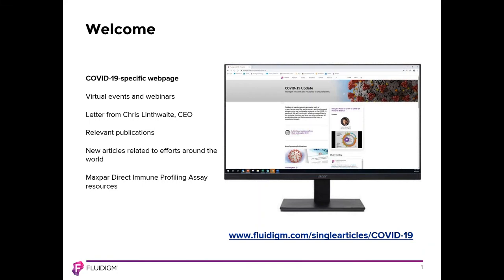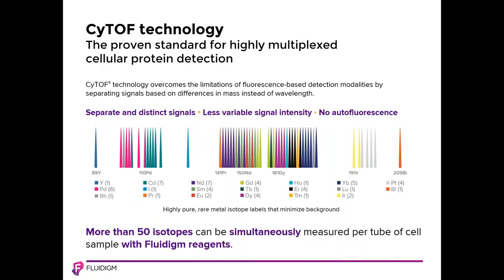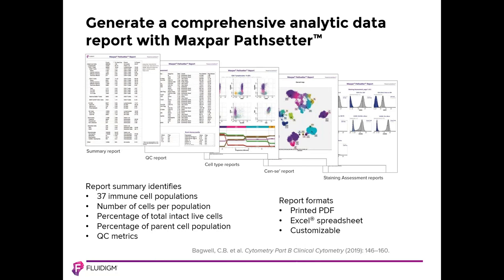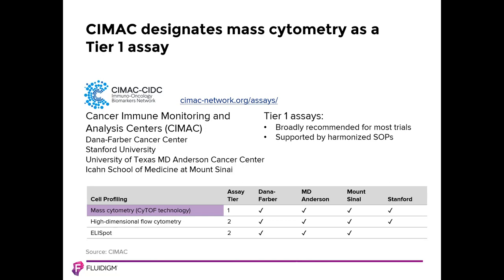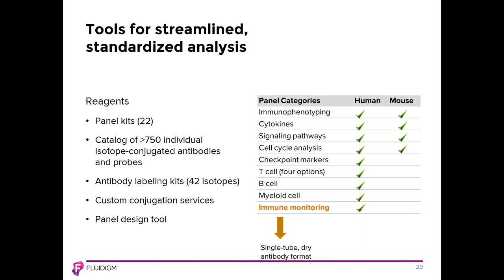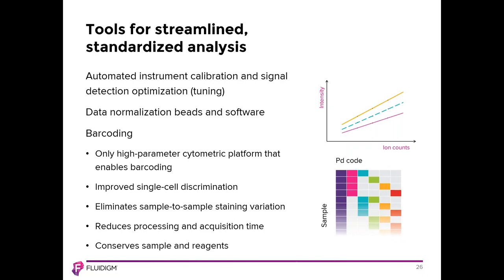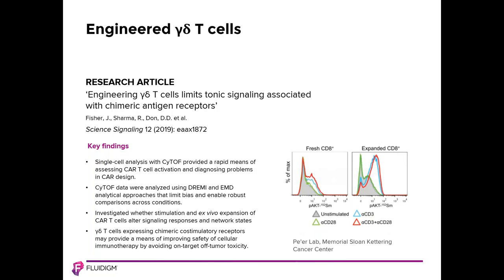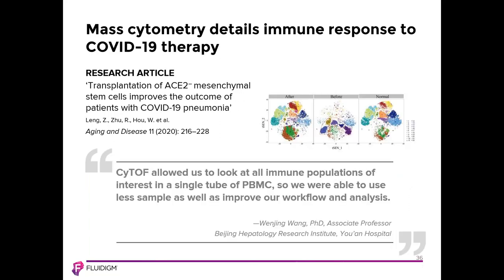Introduction to CyTOF® Mass Cytometry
Mass cytometry uniquely combines time-of-flight mass spectrometry with Maxpar metal-labeling technology to enable breakthrough discovery and comprehensive functional profiling applications. Cellular targets are labeled with metal-tagged antibodies and detected and quantified by time-of-flight mass spectrometry. The high purity and choice of metal isotopes provide minimal background noise from signal overlap or endogenous cellular components. And 135 available detection channels ensure an ongoing ability to add more parameters, enabling you to fully study the functional complexity of biological systems at the single-cell level